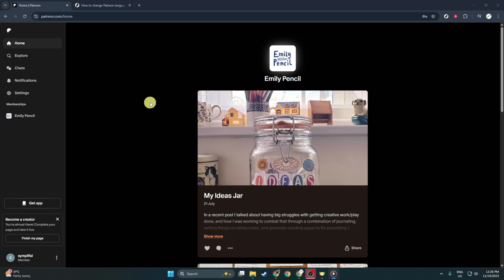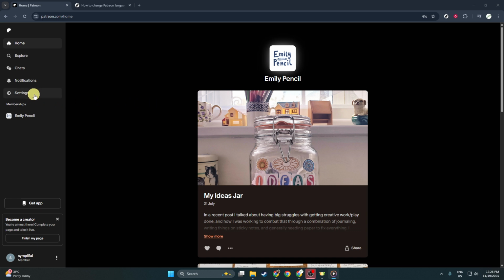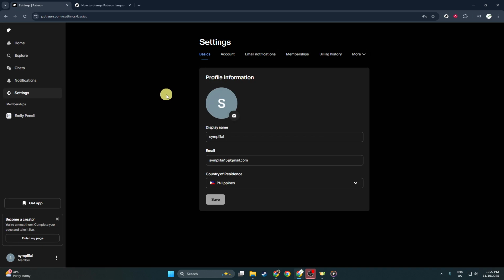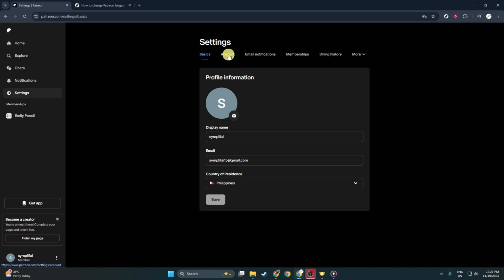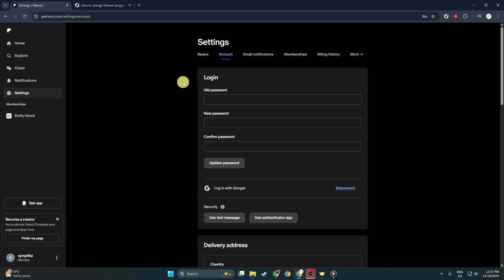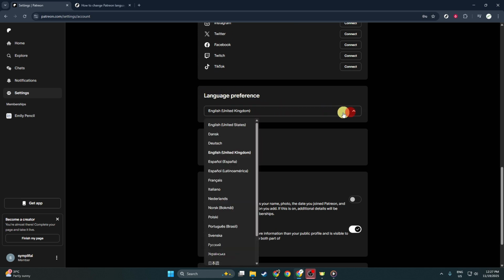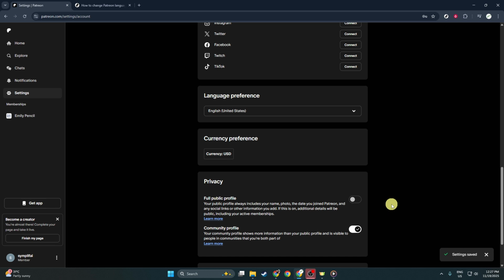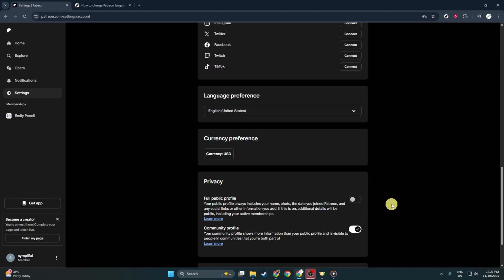How To Change Patreon Language (Step By Step Guide)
How To Change Patreon Language (Step By Step Guide) In this video, I’ll show you how to change Patreon language using a simple step by step guide. You’ll learn where to find the language settings, how to switch your Patreon interface language, and how to adjust your account preferences quickly. This easy Patreon tutorial helps you update your language settings in just a few taps.